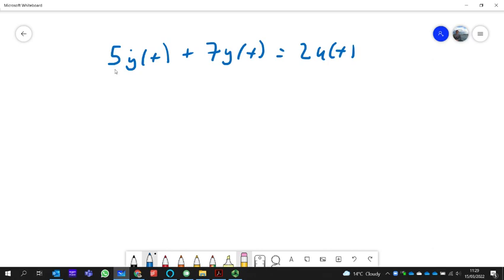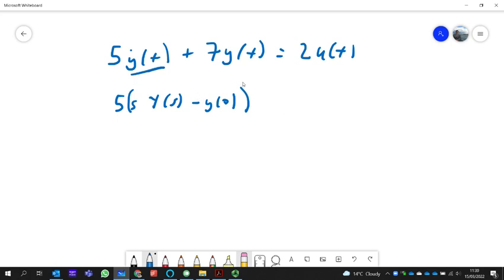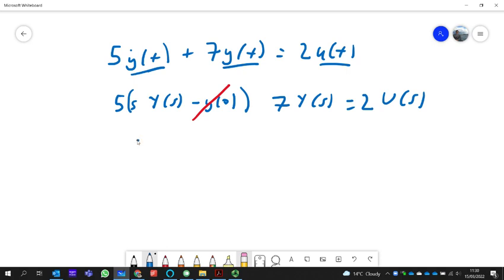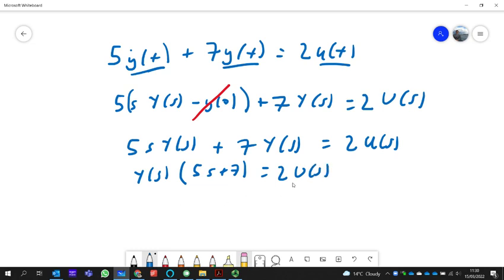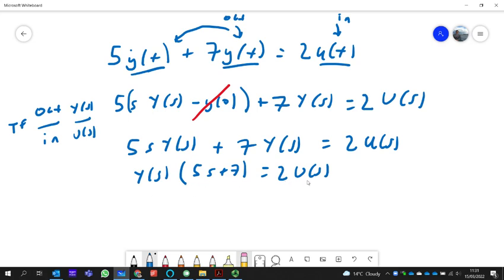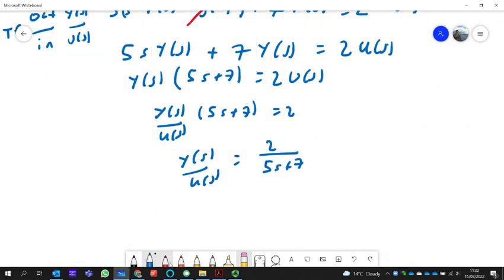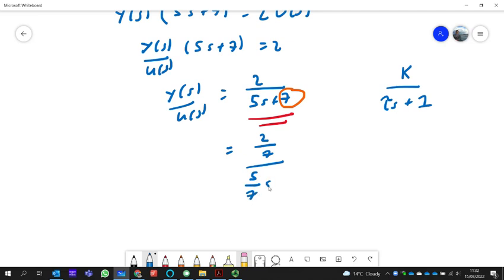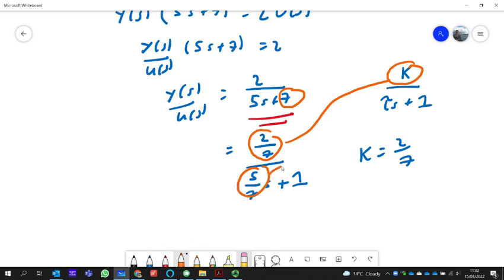Undergraduate Control System Tutoring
An example of Dr Robert Rayner providing Control Systems tutoring to an undergraduate university level student.